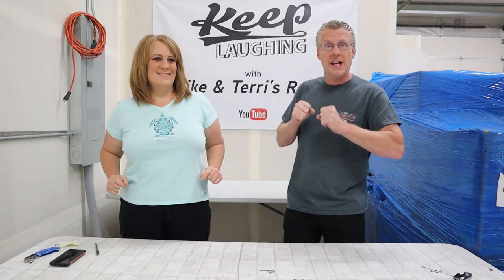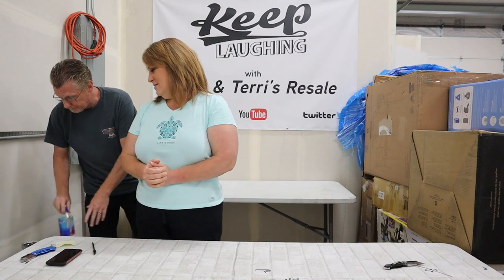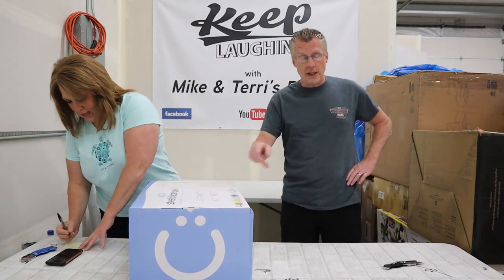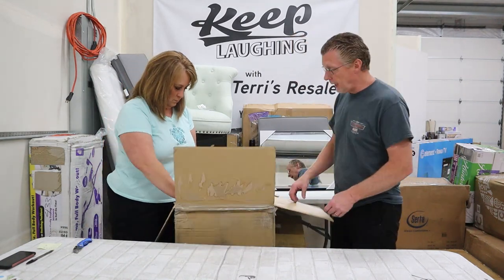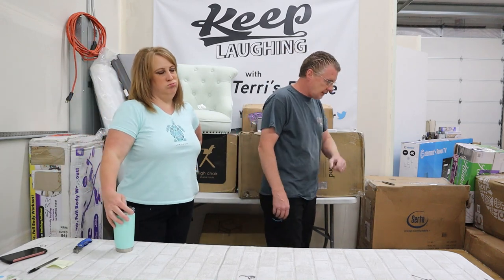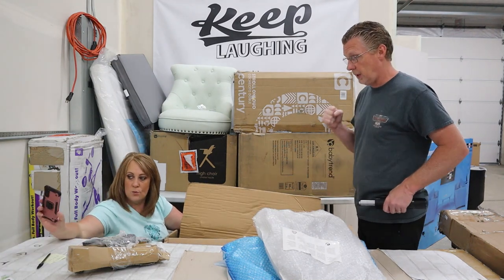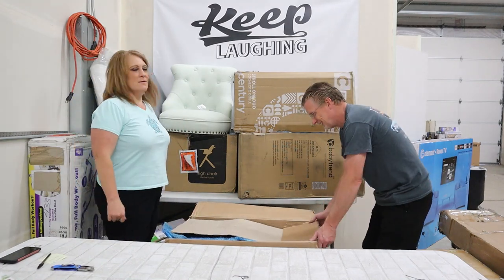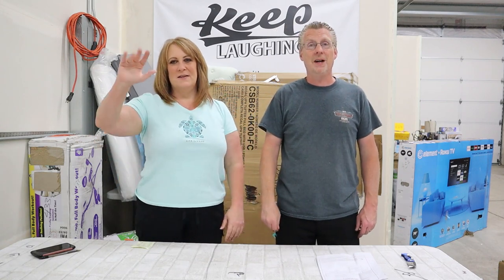SUPER pallet flipping SATURDAY! Paid $861 & We Doubled our $$ in this MASSIVE liquidation UNBOXING!!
These 17 items are quick money makers with big profits.